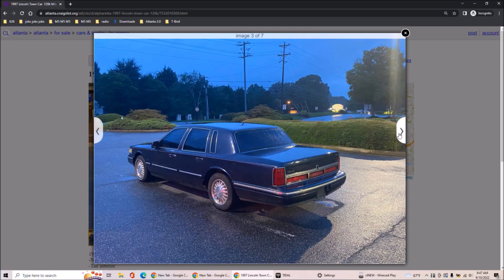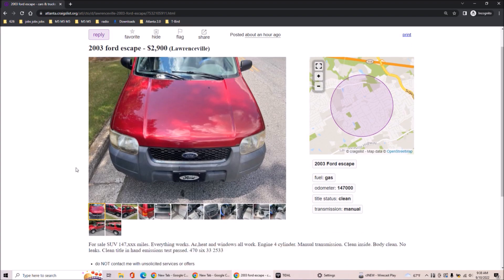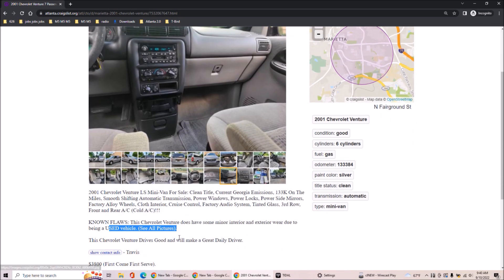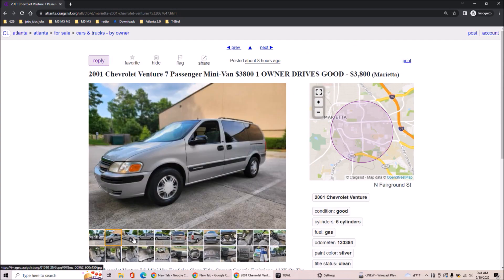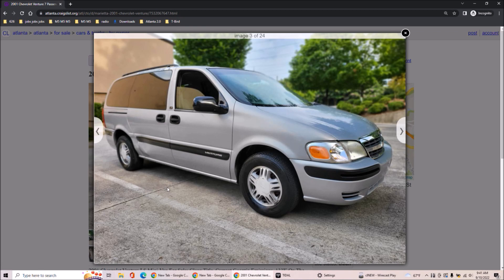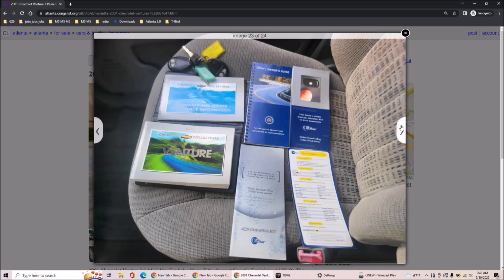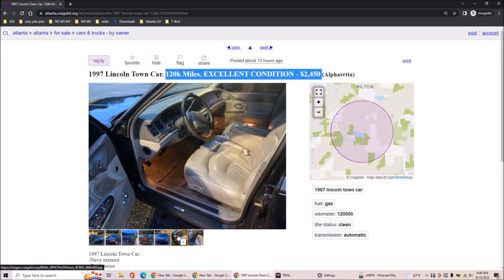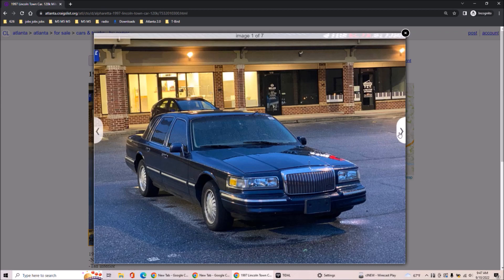Craigslist Gold #35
Saturday and Sunday mornings